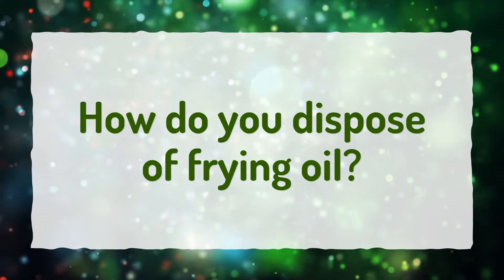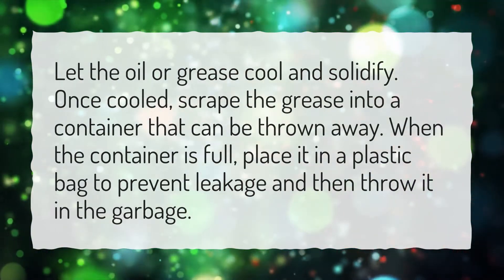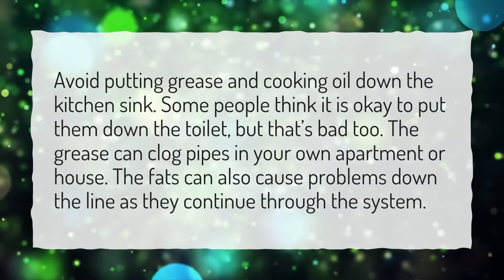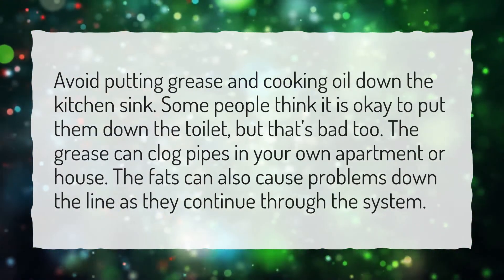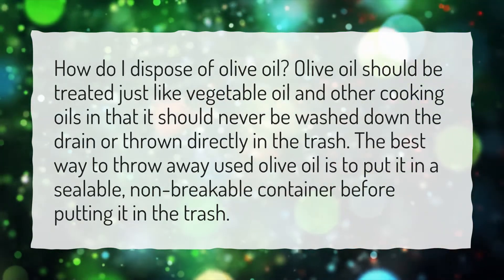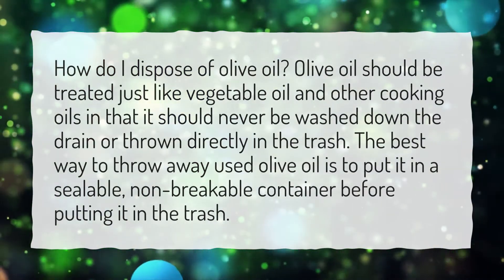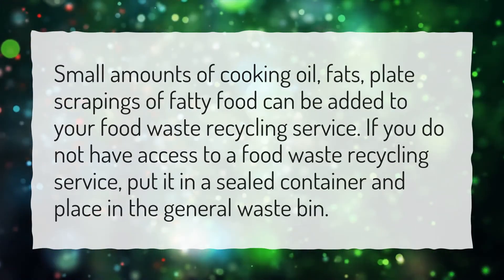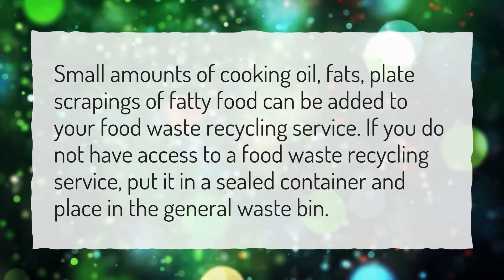How do you dispose of frying oil?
More About How To Dispose Of Cooking Oil • How do you dispose of frying oil?